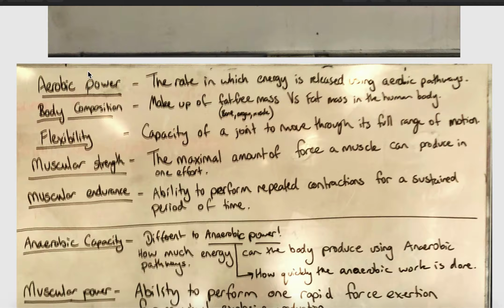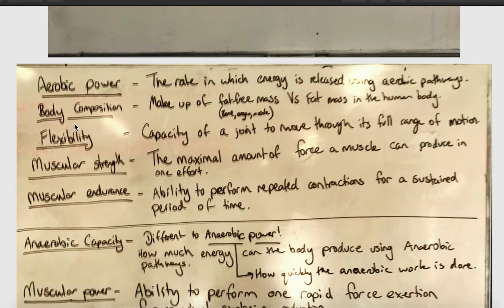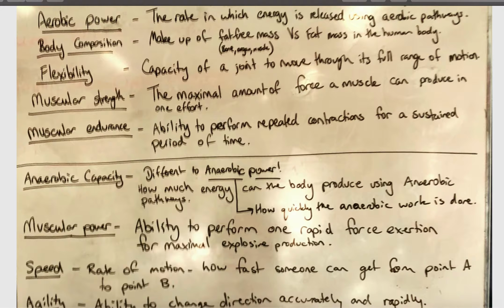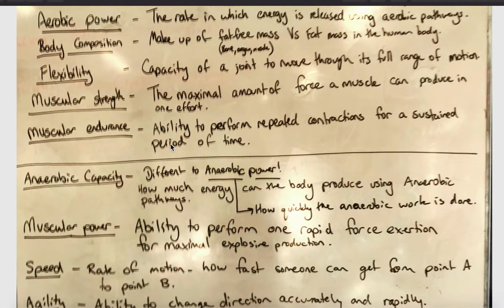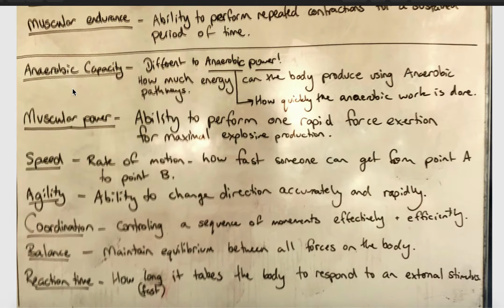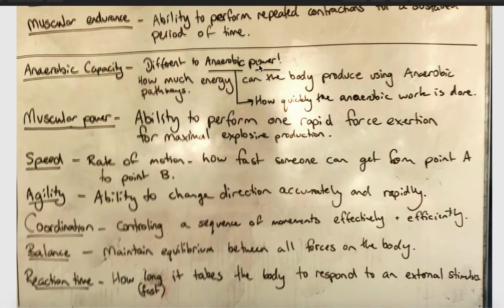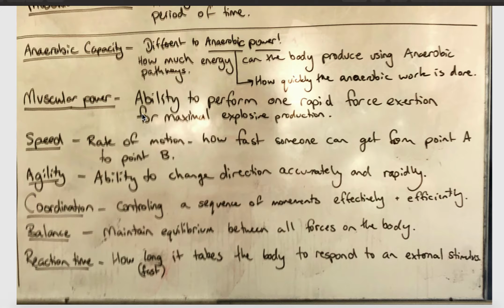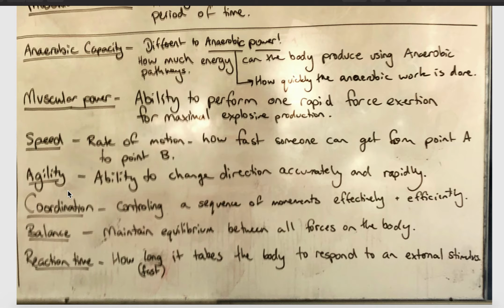12 PE Fitness Components